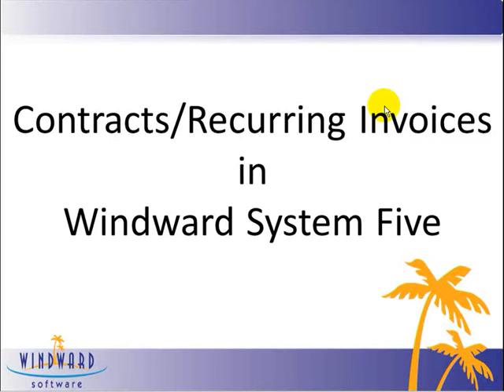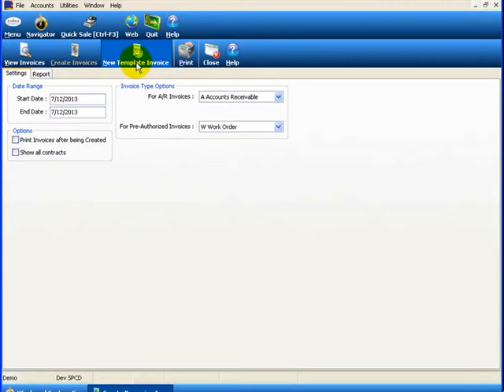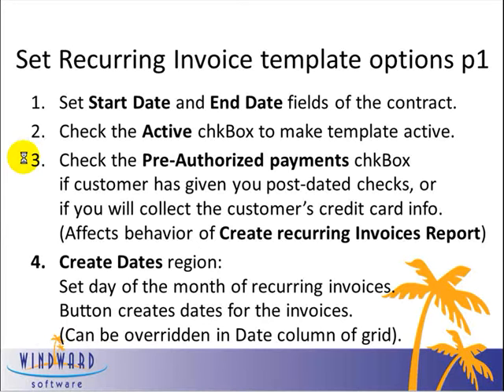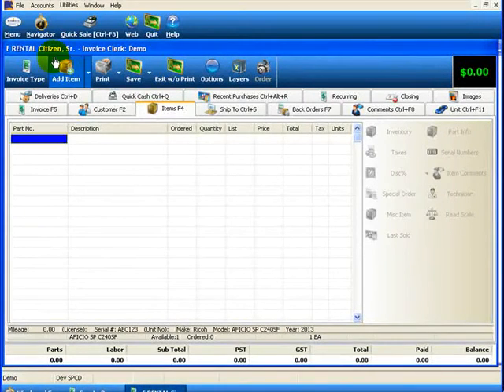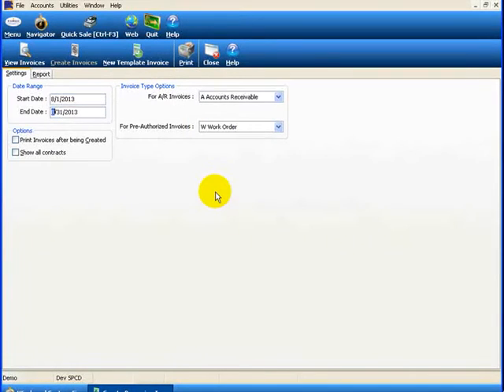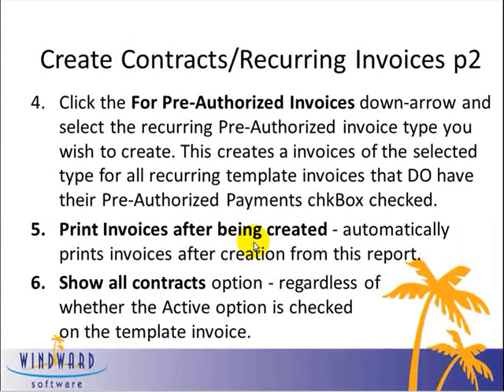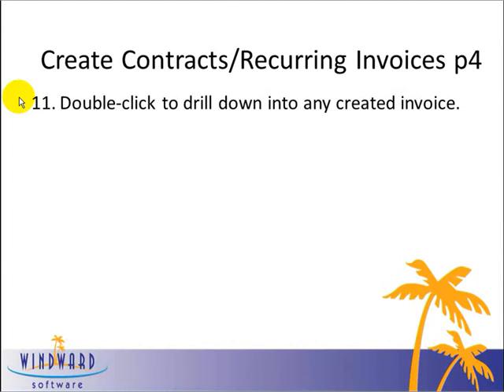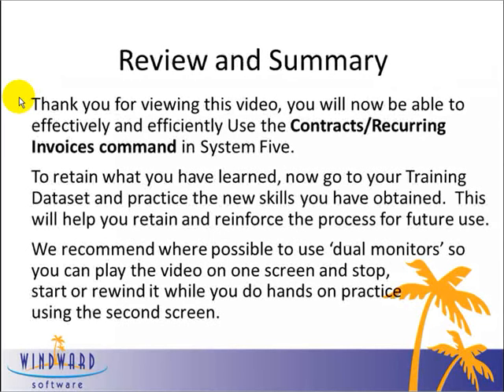contracts recurring invoices v6078